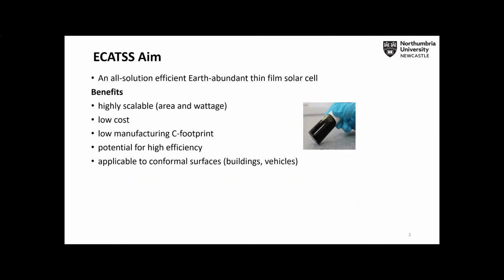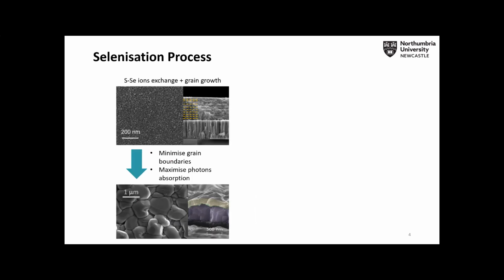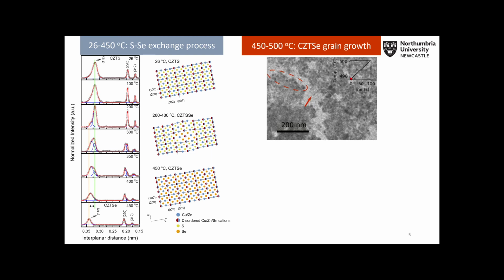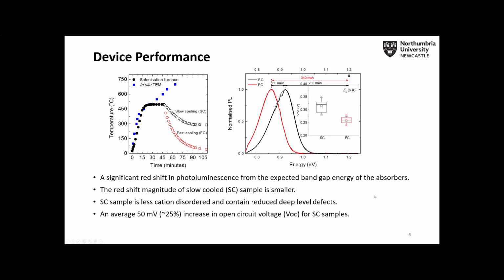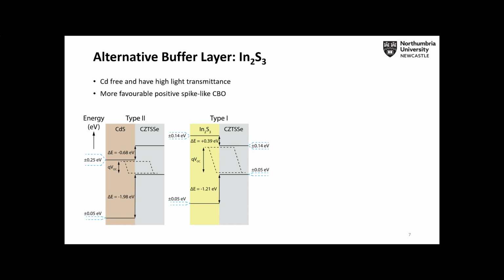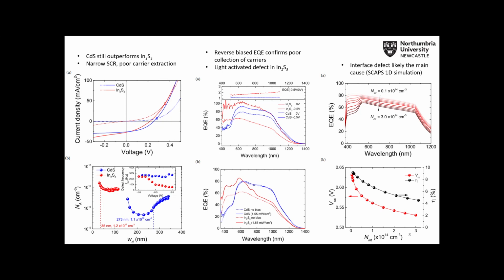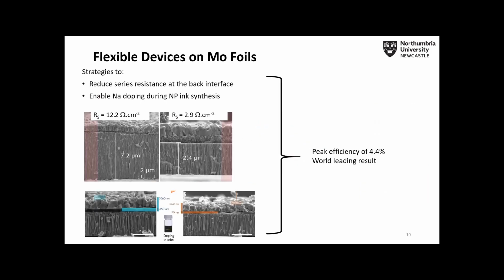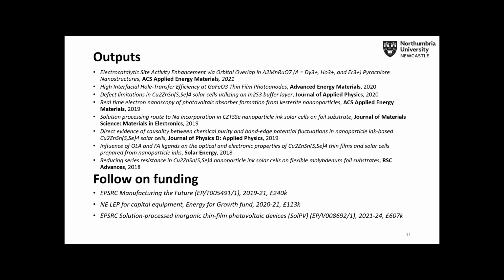NECEM ECATSS Summary